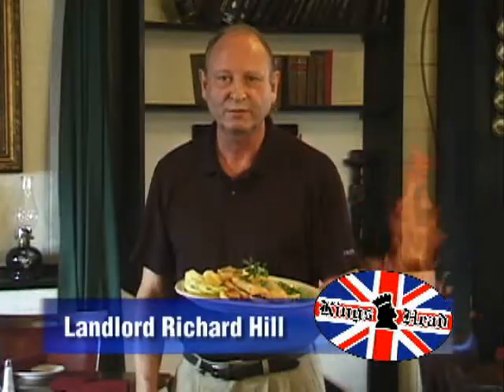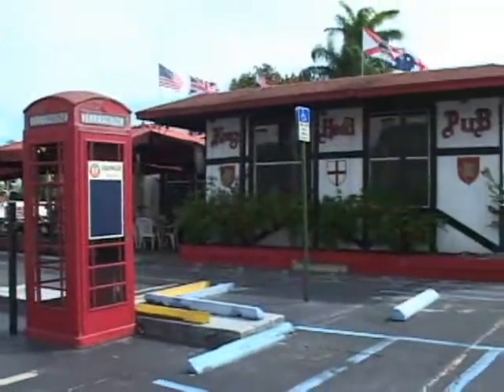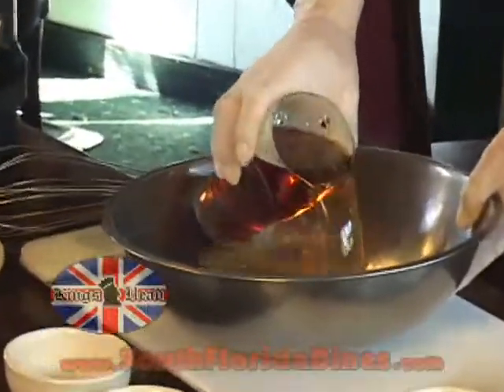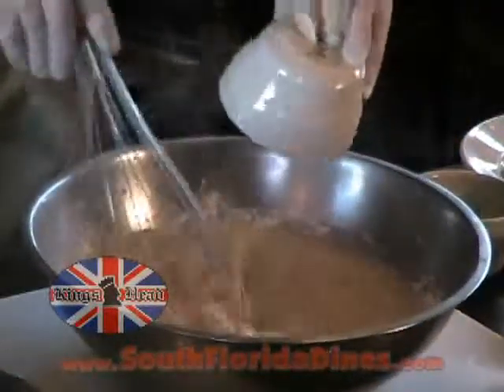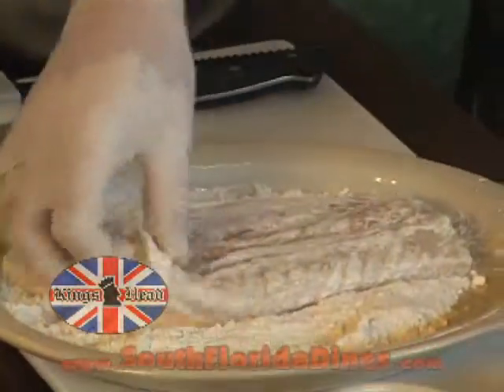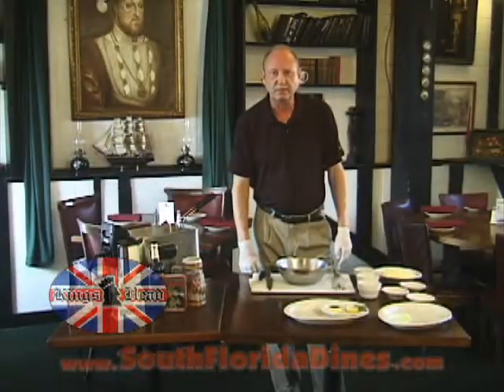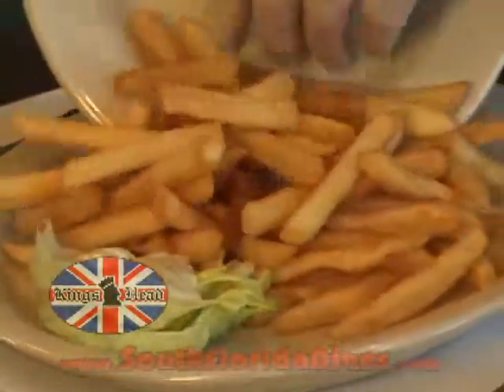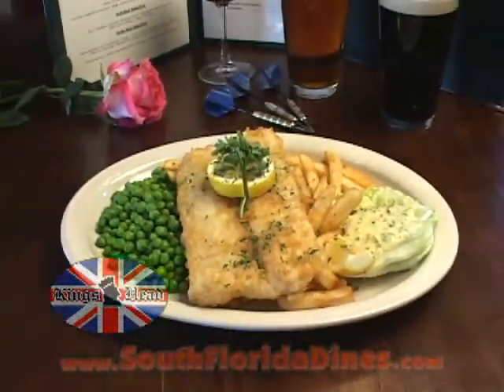Kings Head Pub Fish & Chips Promo Video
Learn from Chef Richard how he makes Fish & Chips for the Kingshead Pub of Dania Beach.